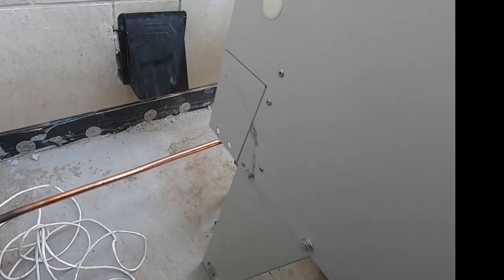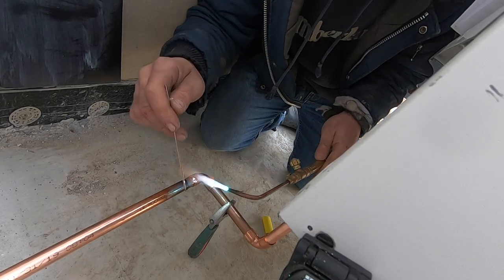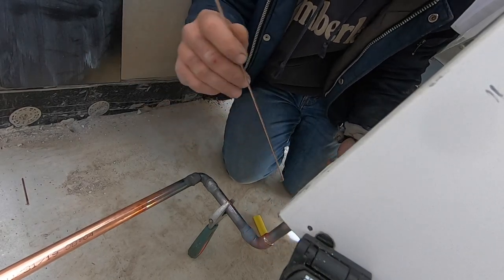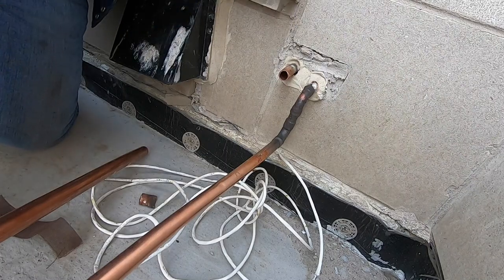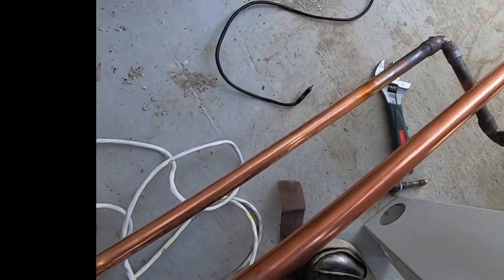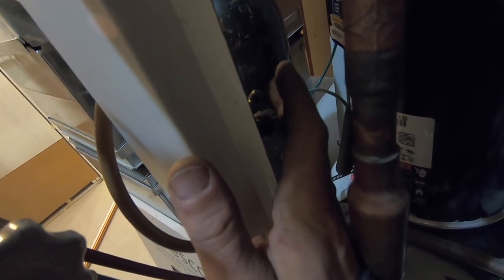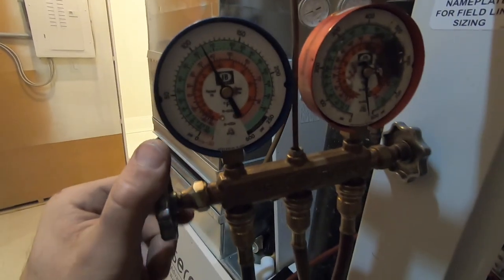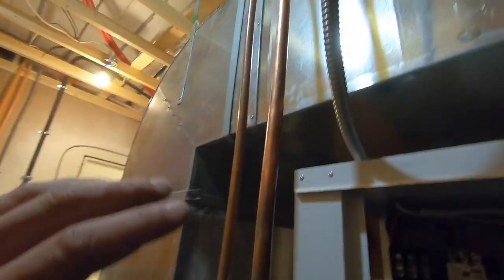HVAC: How to braze tips | Refrigeration Line size importance